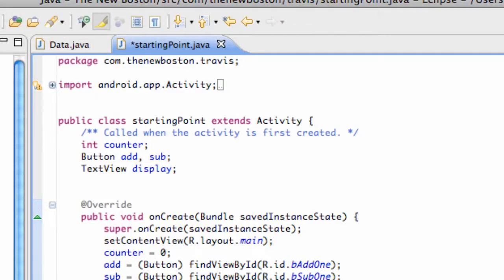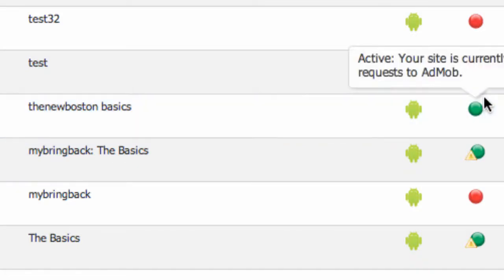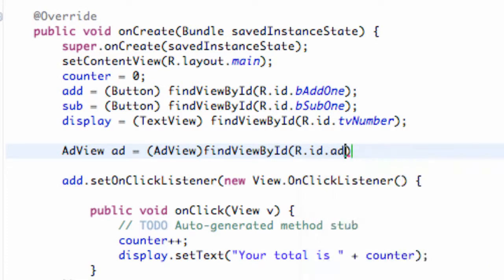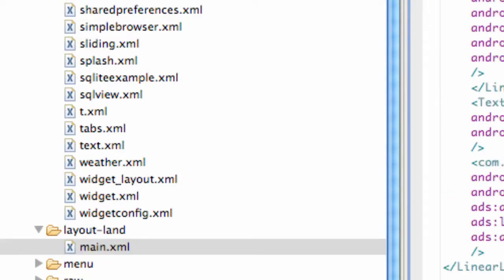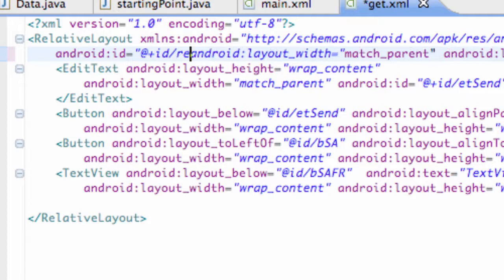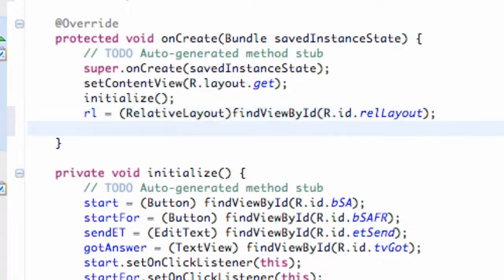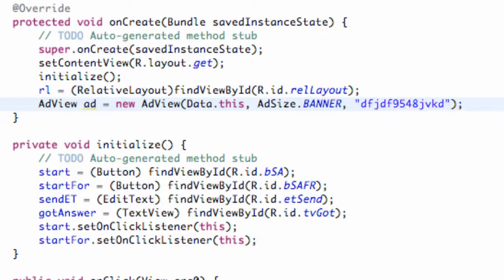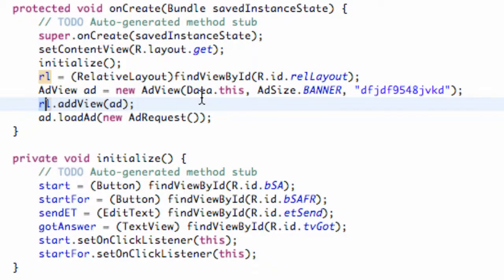Android Application Development Tutorial - 198 - Adding Admob Ads via Java